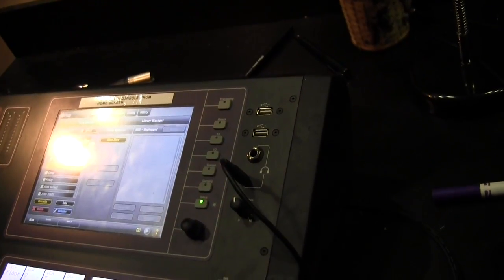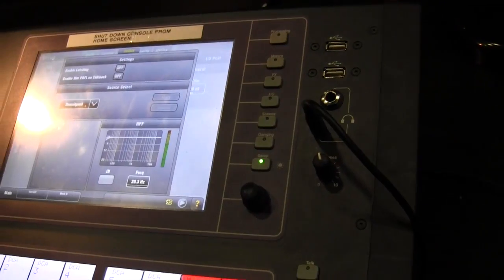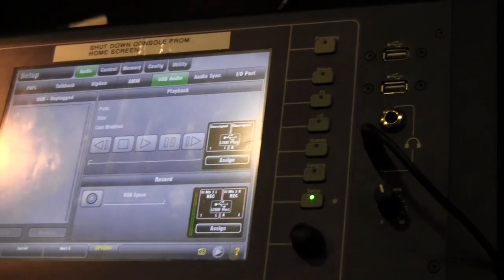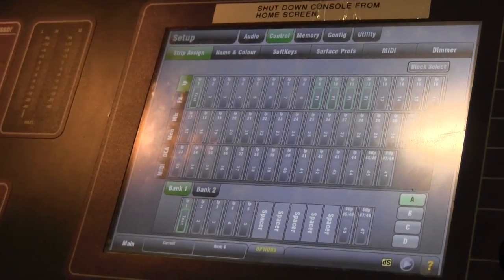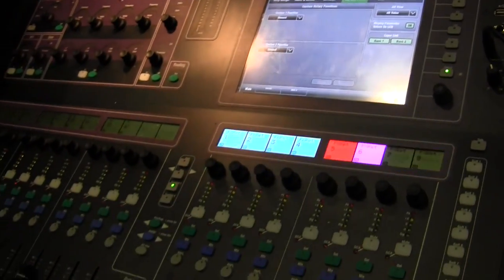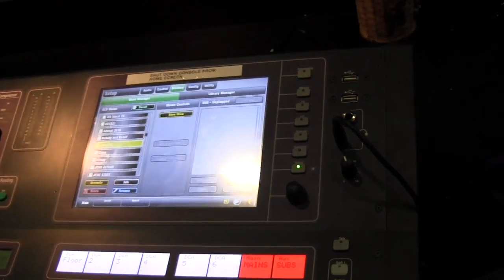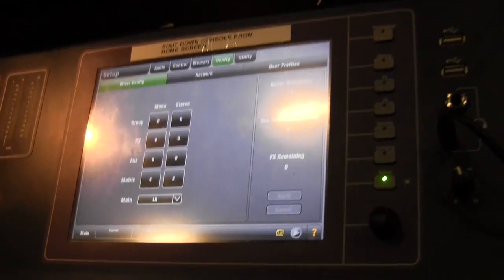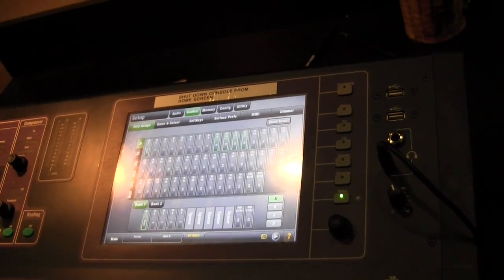Jets Tex SOUND #11 (Intro to Board, part 3) Touch Screen & its components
Explanation of the GLD80 touch screen and the functions within it